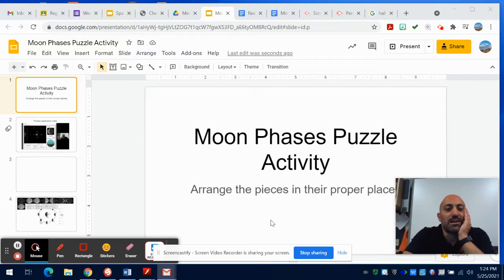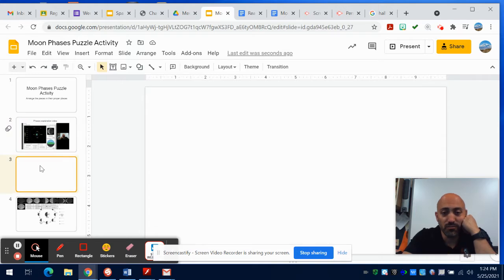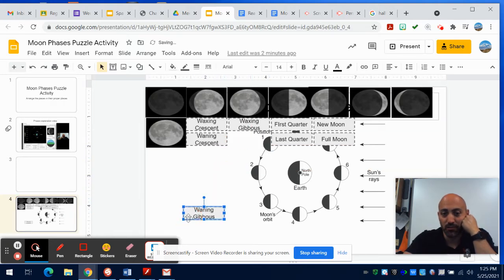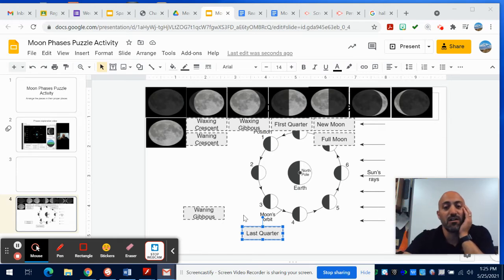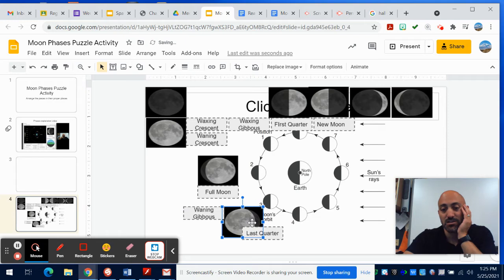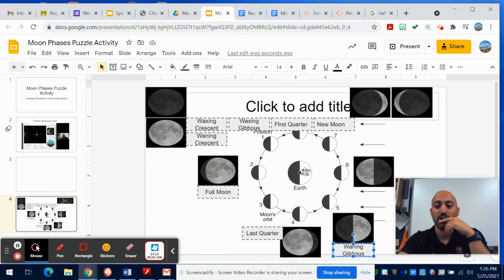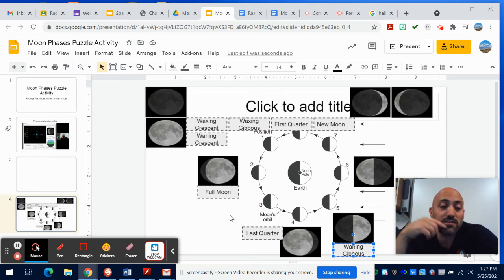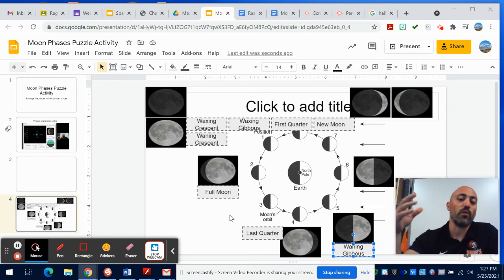Moon Phases Explanation